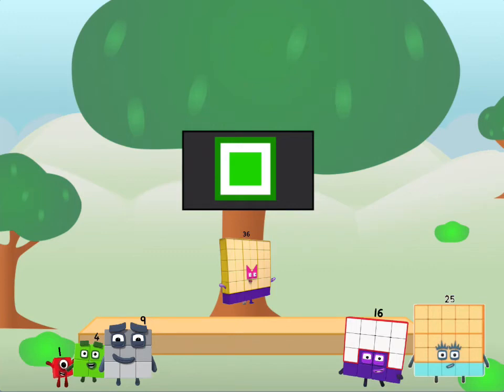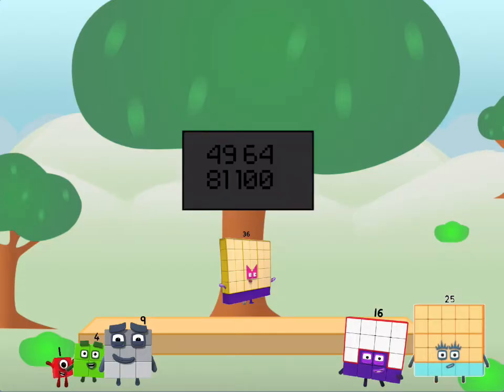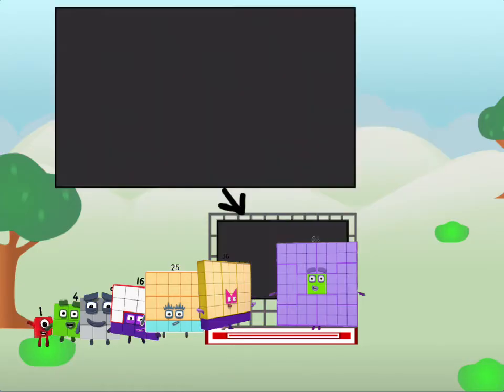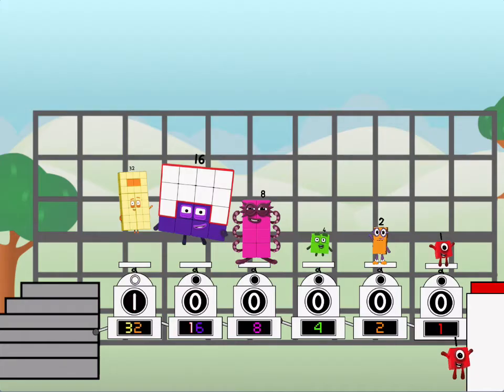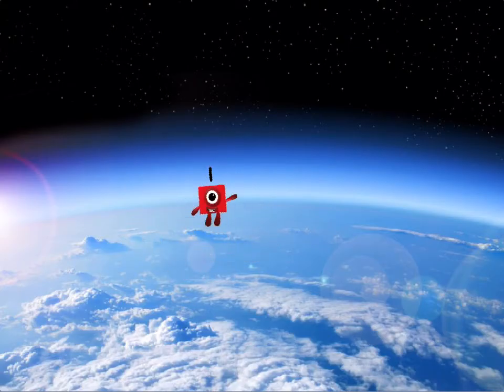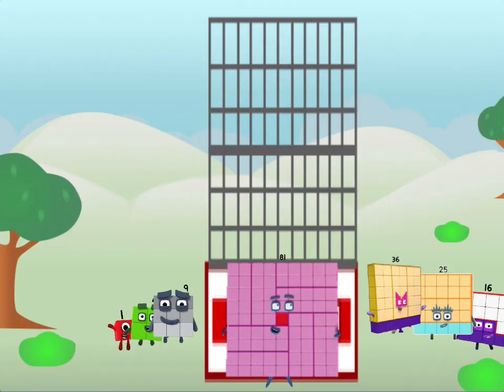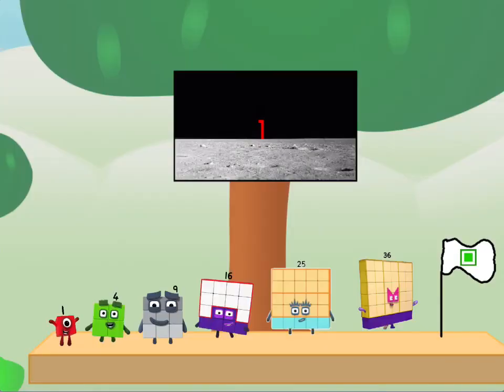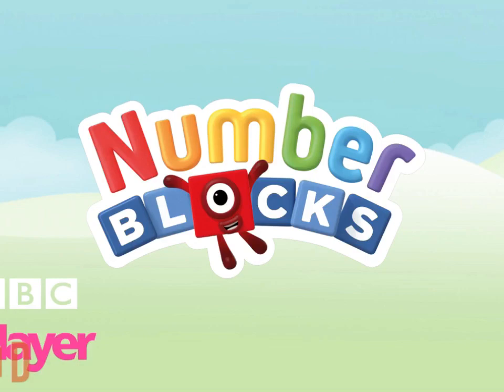Numberblocks: Square on the Moon - Scratch Version